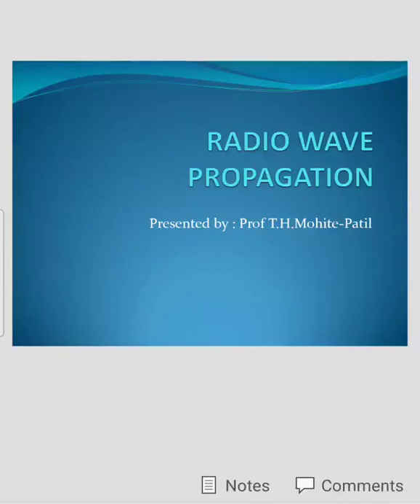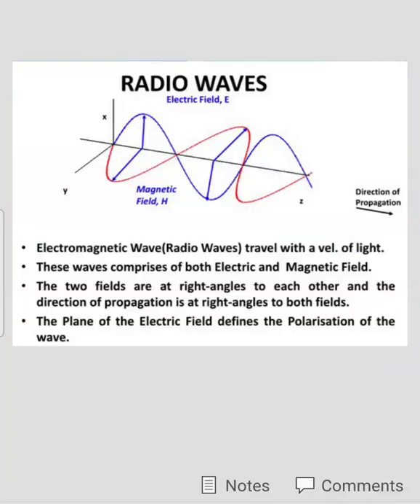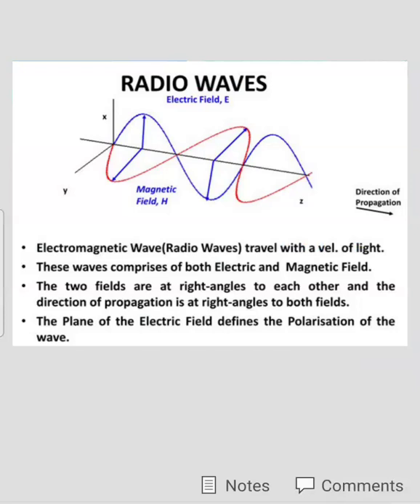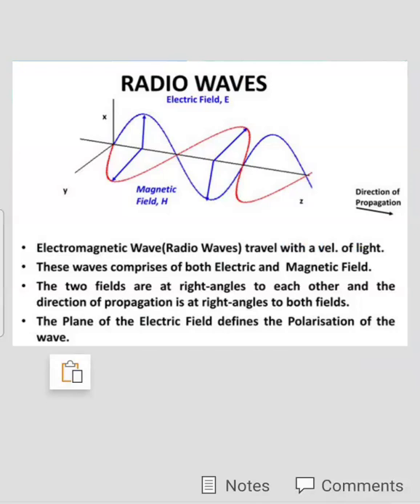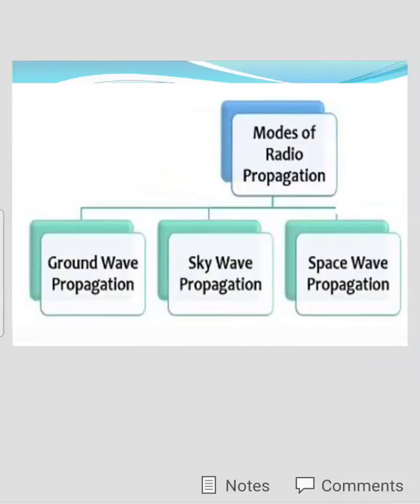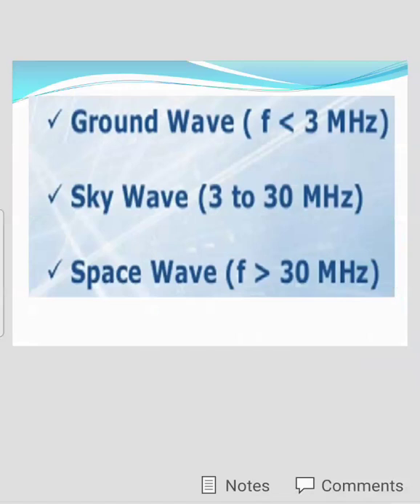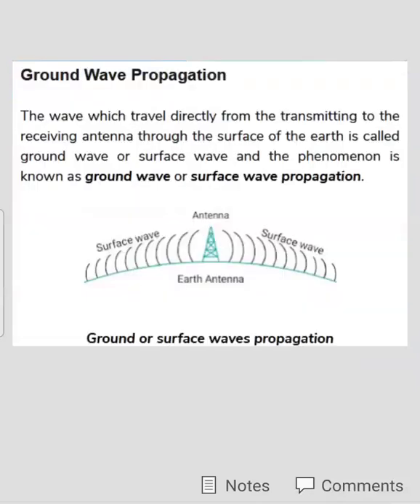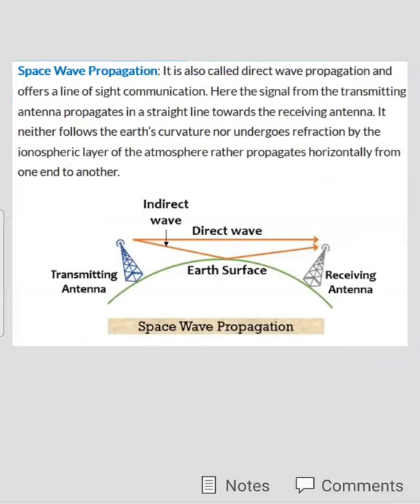Radio Wave Propagation Methods